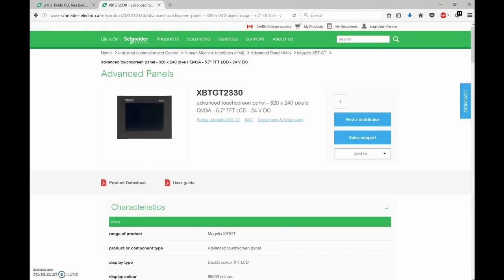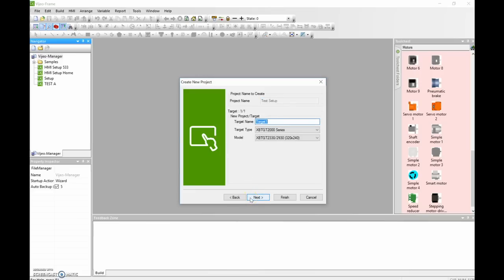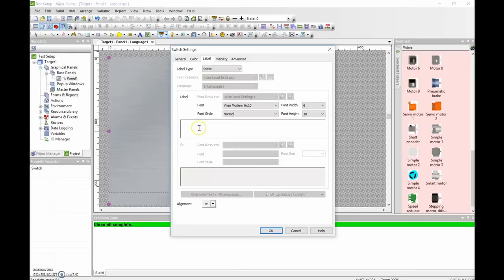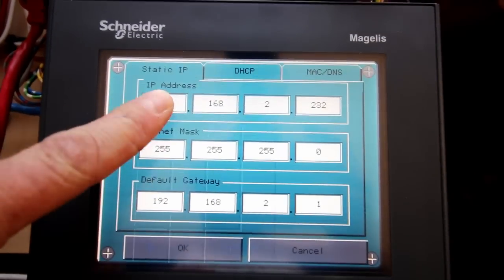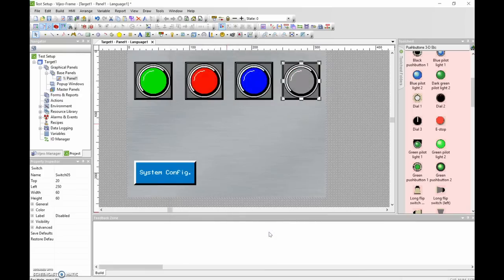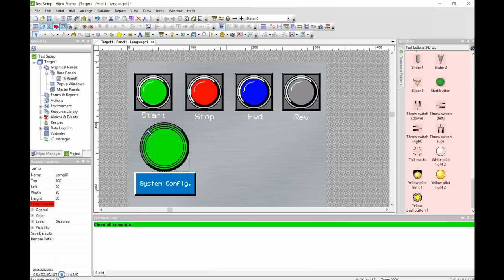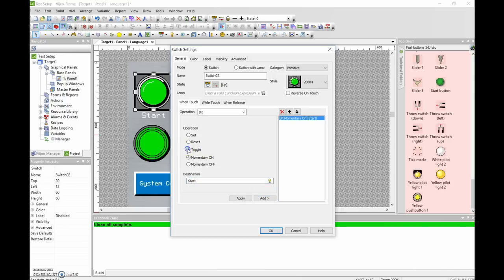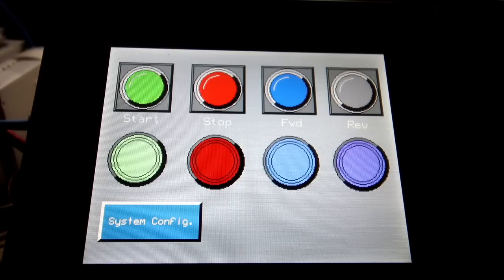Vijeo Designer Tutorial #2 (Magelis HMI) Creating Pushbuttons that control Indicator Lights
This video walks you through how to create push buttons in Vijeo Designer 6.1 and have them turn on indicator lights on the HMI screen.